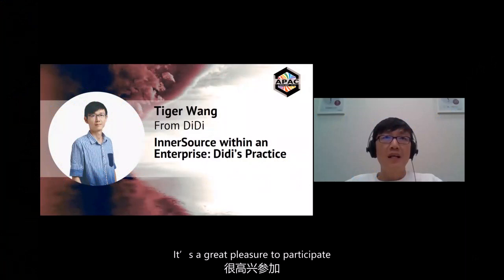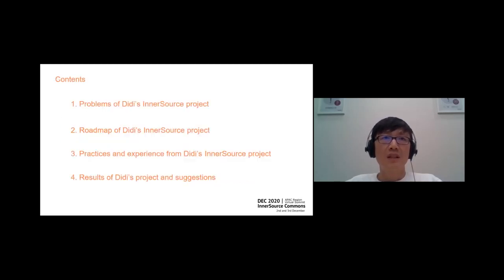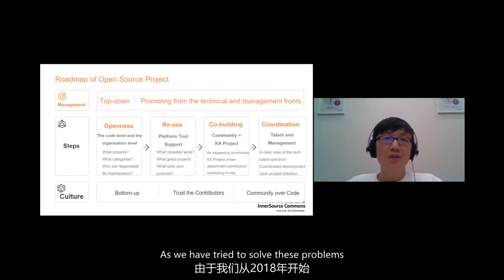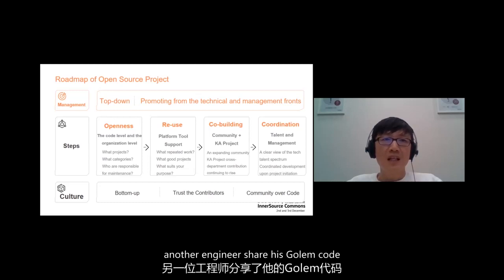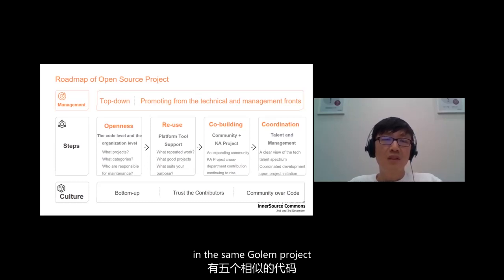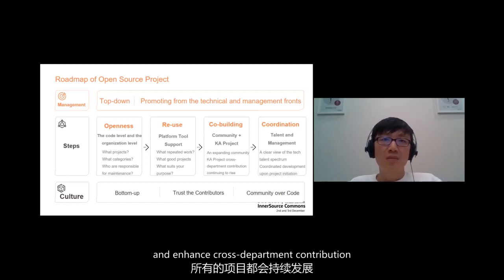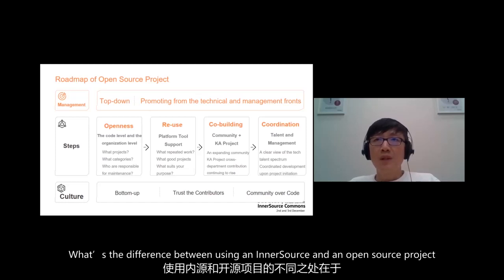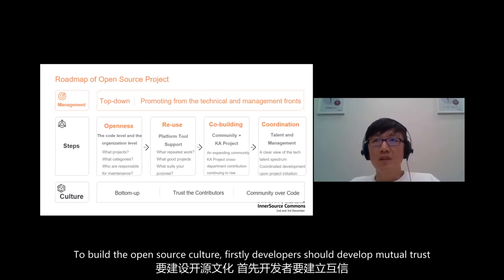Tiger Wang (Didi) at ISC.S12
Inner Source is different from external open source. You will encounter many unimaginable problems: 1. Many internal engineers have no experience in open source communities; 2. What are the benefits of inner source to the individual engineers? 3. How to balance business pressure and open source work? Is your work on open source recognized by the internal leader? 4. The rules of the external open source community are not feasible for the inner source. How to formulate the open source rules suitable for the enterprise; 5. How can enterprises with weak open source atmosphere form an inner source culture? This speech will comprehensively introduce the author's practice and experience of open source in the enterprise from five aspects: rules, tools, incentives, community operations and cultural construction.